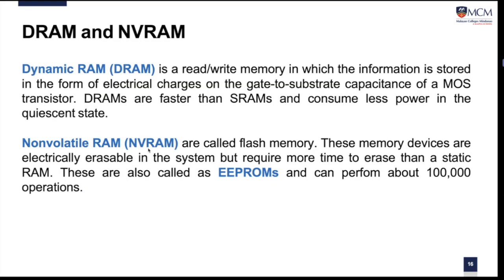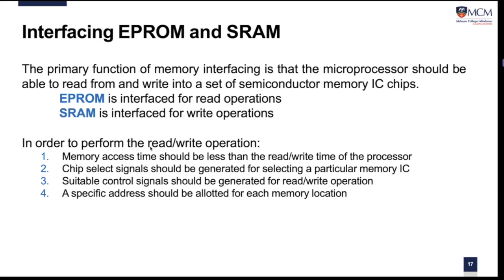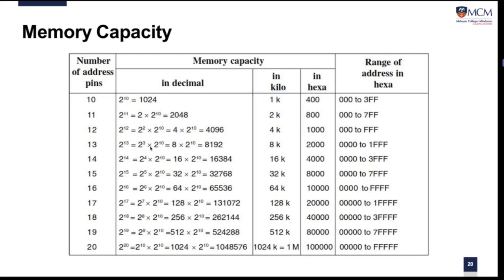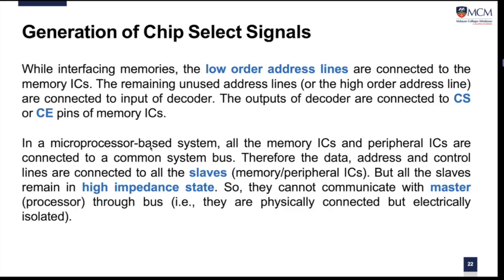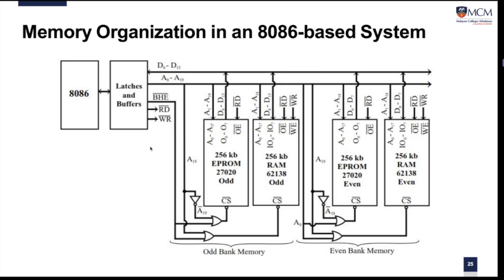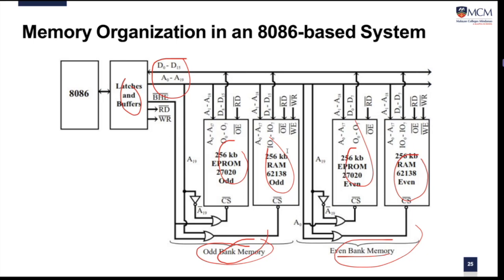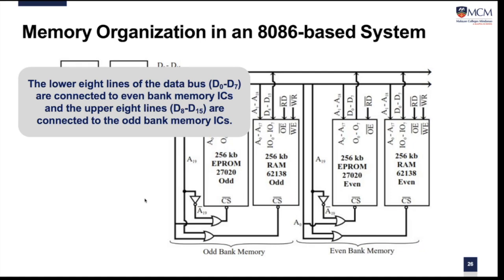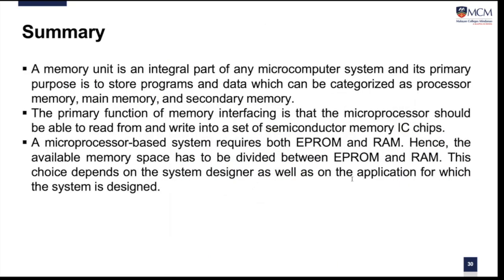Memory Interfacing 002